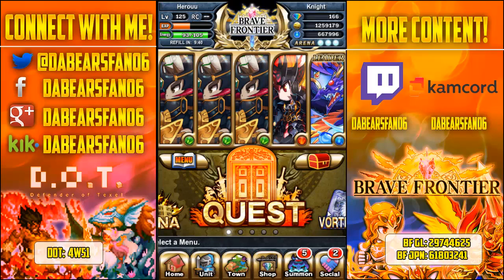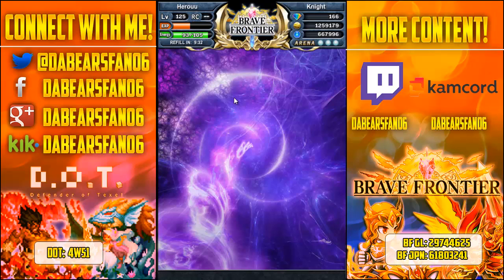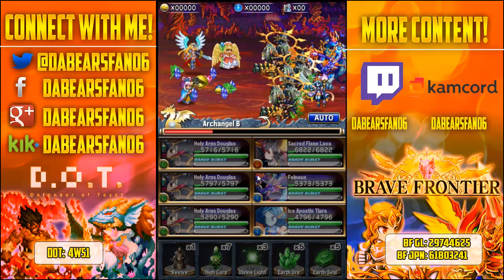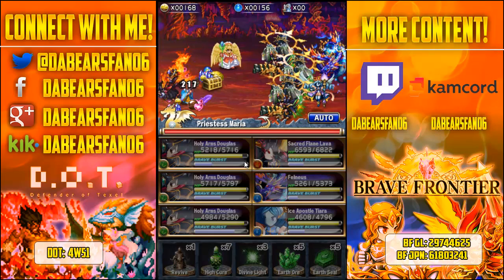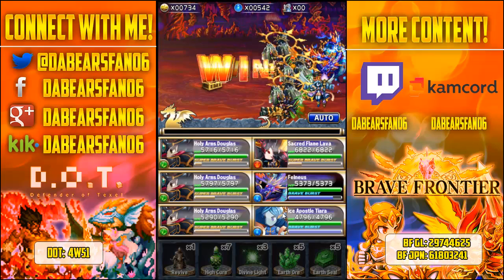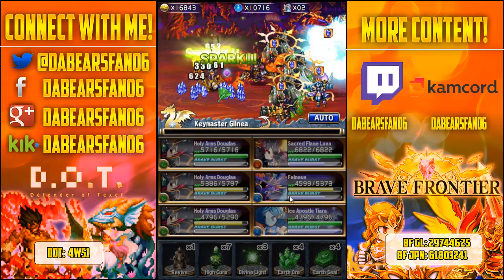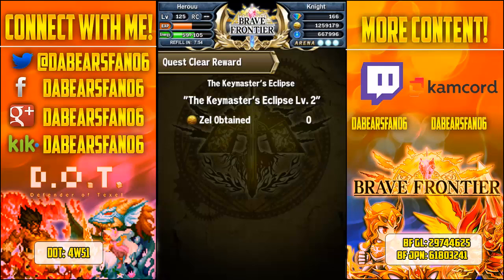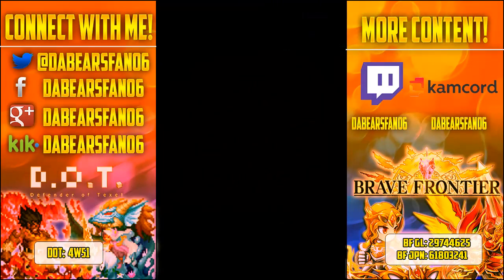Brave Frontier: Episode 143: The Keymaster's Eclipse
KiK Id: Dabearsfan06
DoT Id: Dabearsfan06
Brave Jap Id: 61803241
Brave English Id: 29744625

DOT Invite Id 4w51 to get a free rare! Put in the code after you finish the first level!